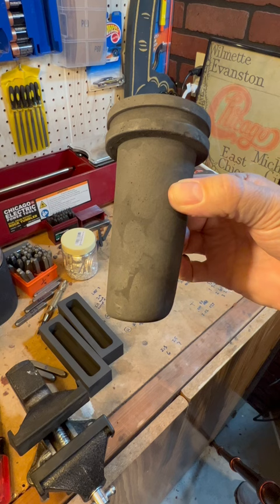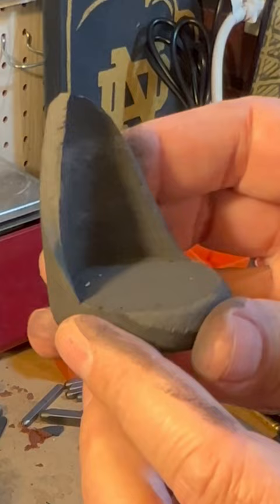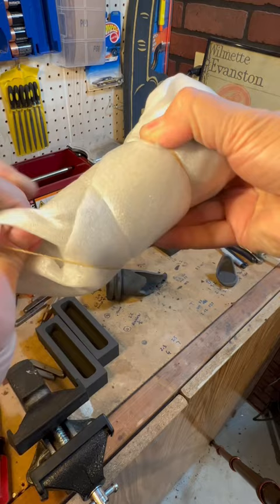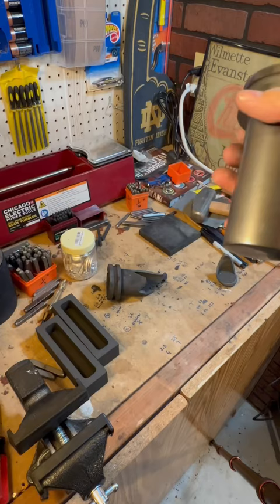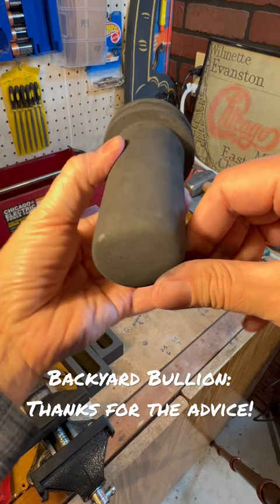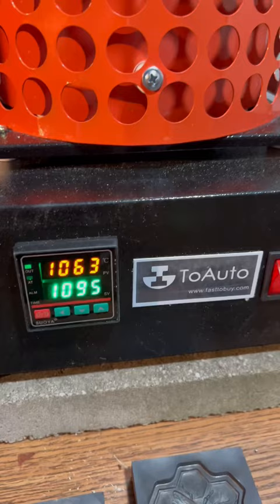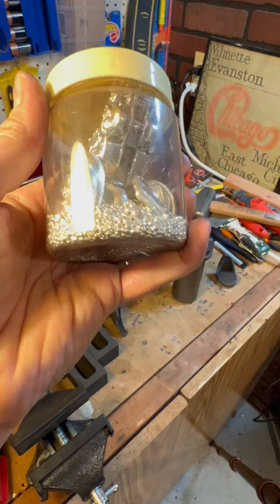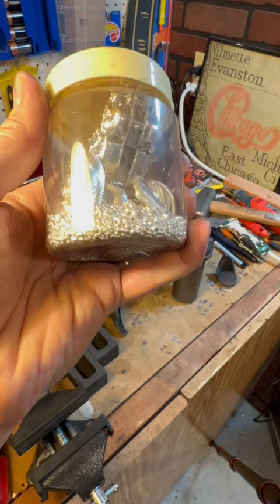Backyard Bullion Told Me to BREAK My Silver Pouring Crucible!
The YouTube silver pour community is not a big one, but it's a tight knit one.  One of the most prominent members has a channel called Backyard Bullion.  He happens to be a great guy and very generous with his time when helping along folks who are new to the hobby.  In this video, I followed his advice and broke my crucible to see how thin the walls were after about 9 or 10 uses.  I'm glad I did!  The walls on one side were very thin.  Disaster averted!  Thank you Backyard Bullion!

Feel free to send me a letter:
T. Stacker

Here are the Amazon links for items I use for silver pouring:

ToAuto Furnace:

PE6BAWZ5

Digital Pocket Scale:

5oz Graphite Ingot Mold:

Stainless Steel Tumbling Media Shot:

Cast Iron Flask:

Bench Block:

Liver of Sulphur Gel

Shinebright Compound:

Number and Lettering Stamp Kit:

60 to 3000 Grit Sandpaper:

Wright's Silver Cleaner:

Sand Casting Set: